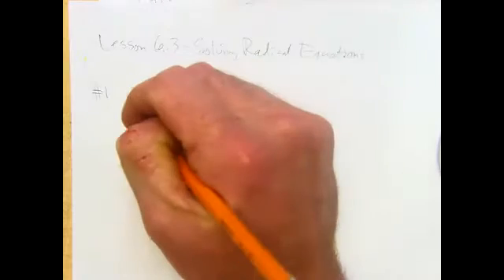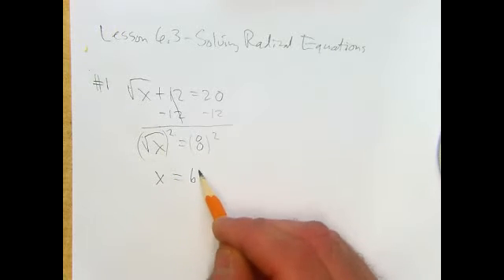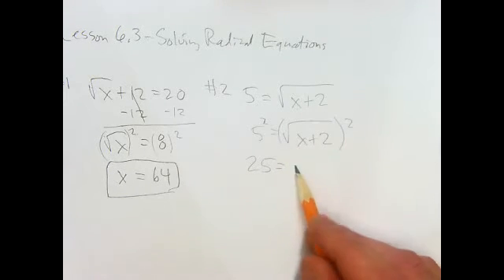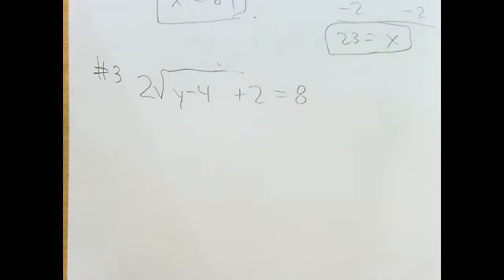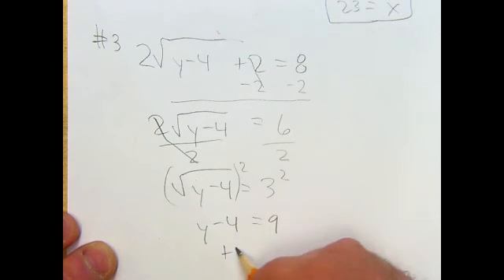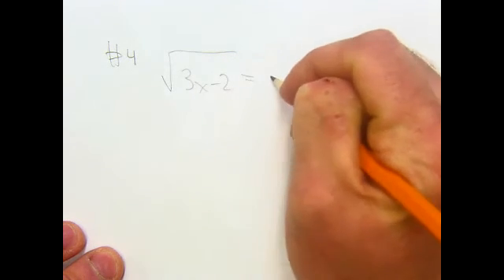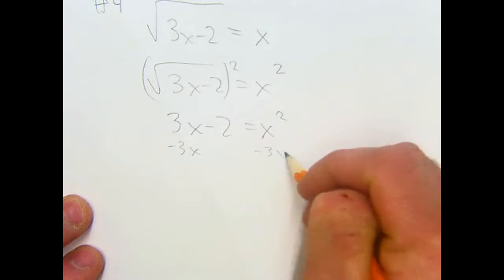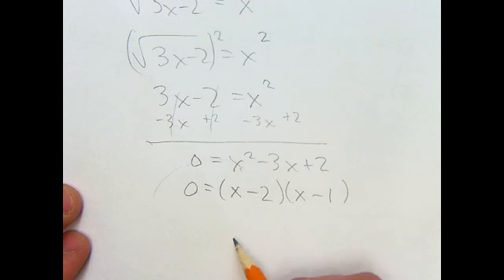lesson 6 3 - solving radical equations